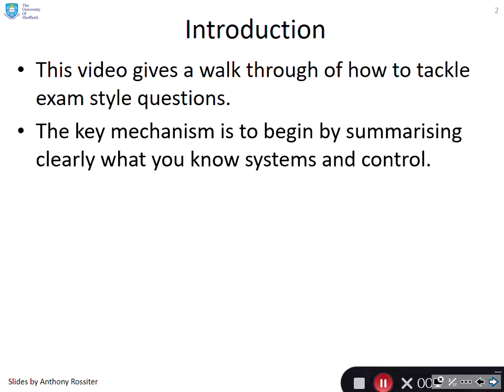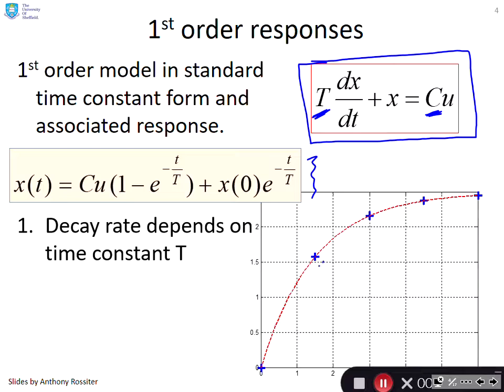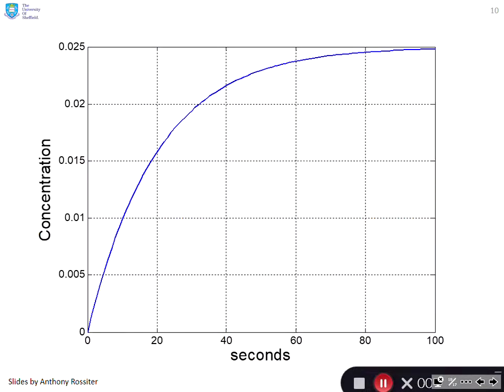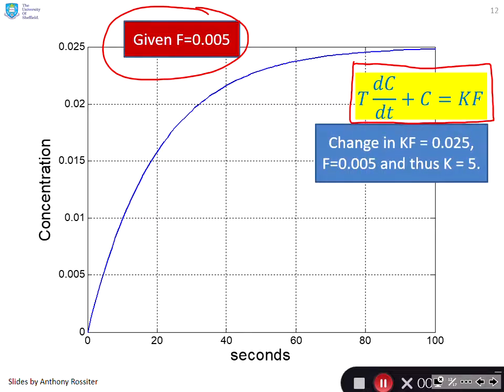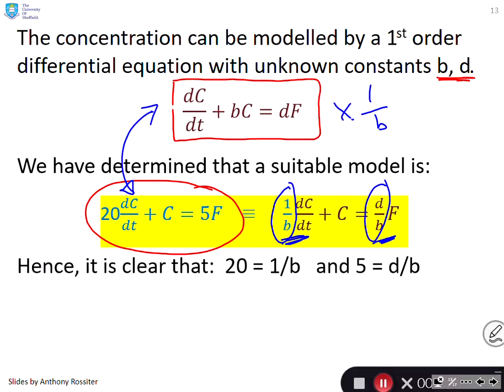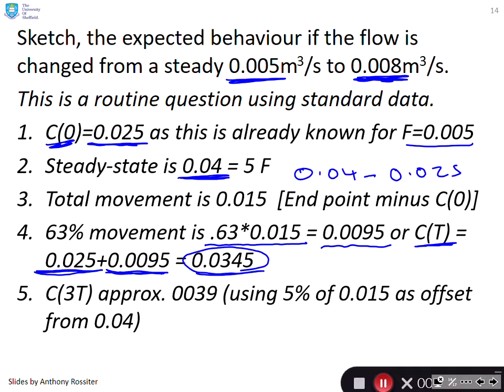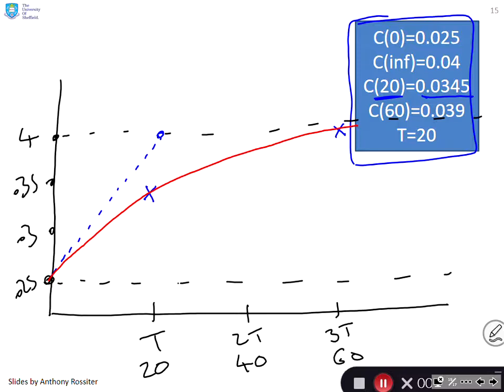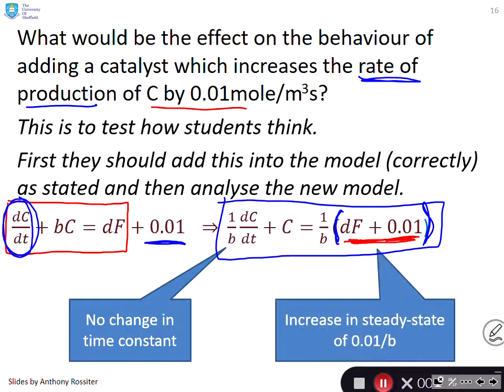Exam Technique 2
Gives an example of a question where students use a step response curve to identify model parameters and then use the determined values to sketch expected behaviour for different conditions. Students need to understand first principles models and responses for simple systems.